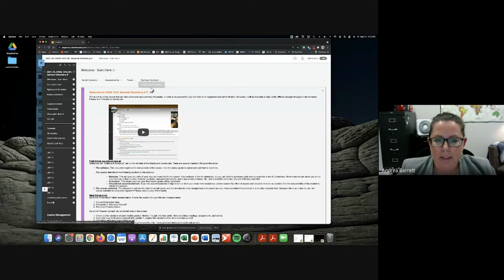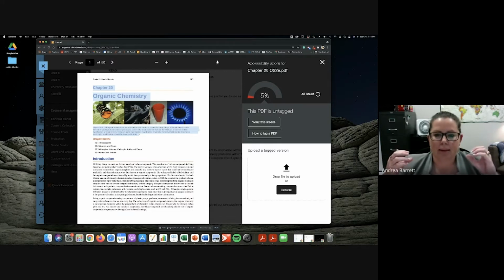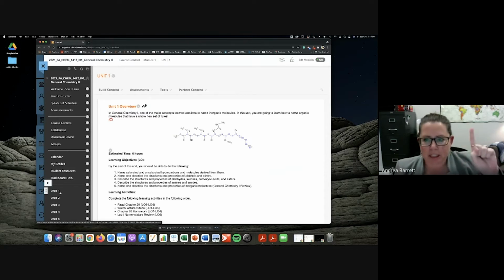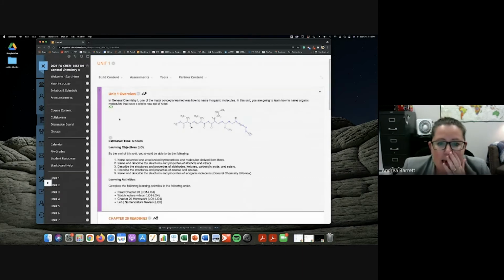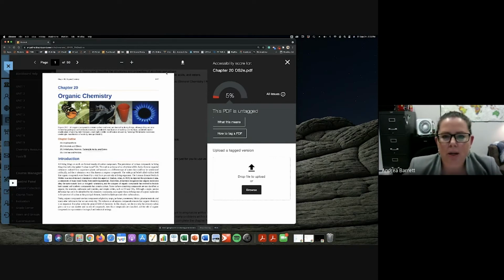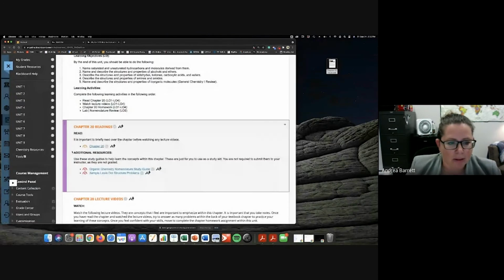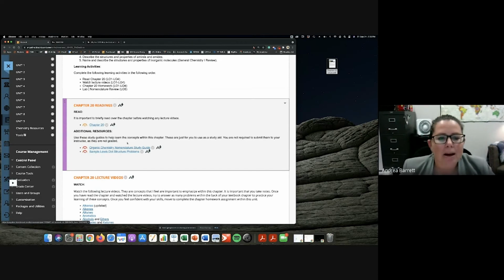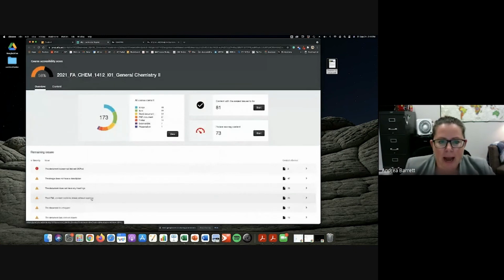Bb Ally Training Session Sept 24 2021